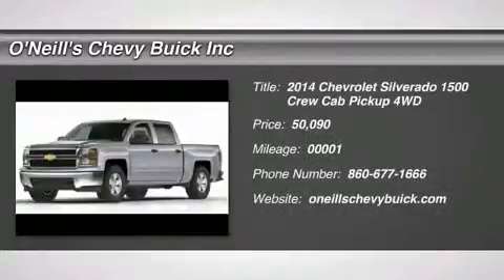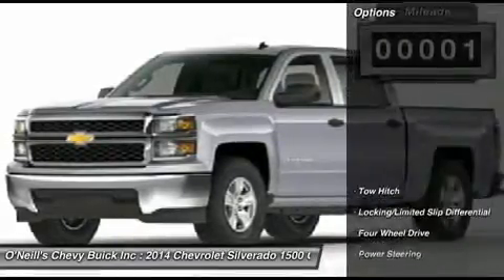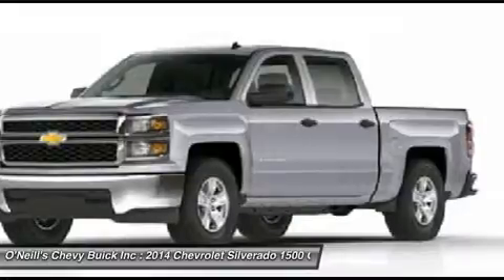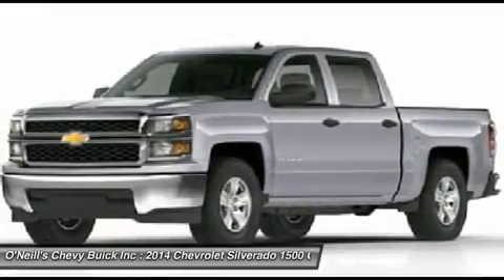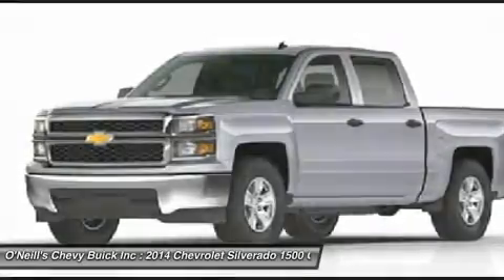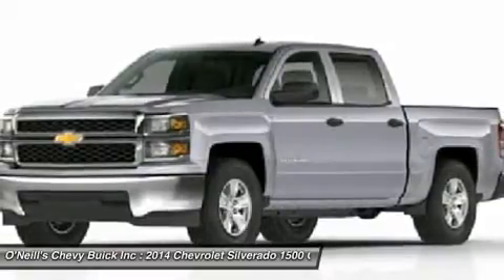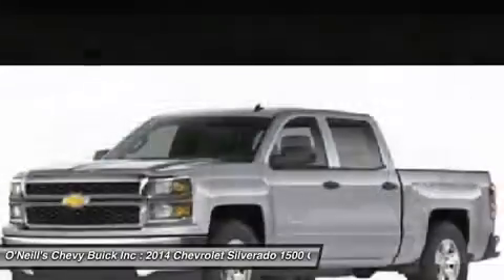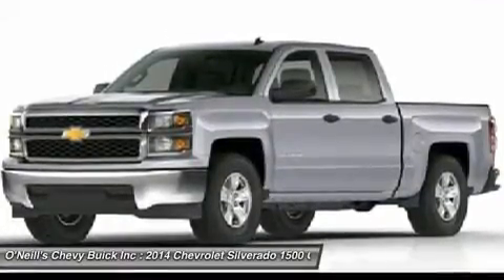2014 CHEVROLET SILVERADO 1500 Avon, CT T4076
2014 CHEVROLET SILVERADO 1500 Avon, CT
Stock# T4076

On the outside, the 2014 Silverado looks like the truck you have come to know and trust. In reality, it is all-new from the ground up and more than ready to take on your toughest jobs to show what it can do. The body has undergone a modern makeover making it more chiseled and sleek at the same time. The most dramatic part is the huge stacked double grille in front, complimented with vertically stacked headlights on either side, all outlined in chrome. The bumper has been contoured as well. Also, its tough persona is further accentuated by the geometric lines of its new sculpted fenders and dual power dome hood. The Silverado currently comes in three models: Short Box Crew Cab, Standard Box Crew Cab, and Standard Box Double Cab. Each has six trims with the 1WT as the Base and the LTZ Z71 as the top-of-the-line option. Knowing that it?s what?s under the hood that counts, the Silverado has new impressive engines for 2014. The 1WT, 2WT, LT, and LT Z71 come standard with the 4.3L EcoTec3 V-6, with 6-speed automatic transmission. The LTZ and LTZ Z71 come standard with the 5.3L EcoTec3 V-8, which is also an option for the other trims. Major improvements have been made inside as well. It is much quieter and roomier than before, and has high quality materials. The center controls have been updated with an improved layout and are easy to reach. Plus, the seats have been redesigned to keep you more comfortable throughout the day. Chevy's MyLink system is an extremely intuitive and helpful system to use. It allows you to control your music, make calls, and navigate to a number of stored destinations all by using your voice. 2WT, LT, and LT Z71 trims get a 4.2-inch color screen to go with it, and the LTZ and LTZ Z71 get an 8-inch color touchscreen. In terms of safety all models come with 4-wheel ABS disc brakes with Duralife rotors, StabiliTrak with Electronic Sway Control and Hill Start Assist. Plus on models LTZ and Higher you can get the added visibility with a Rear View Camera.